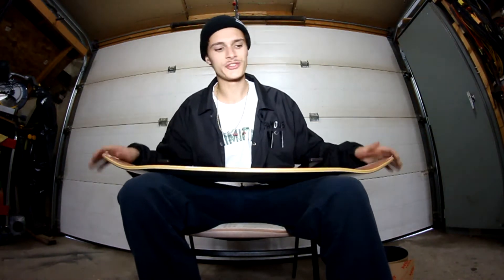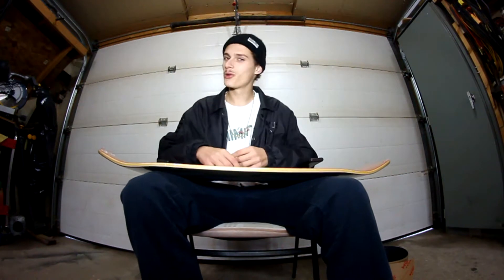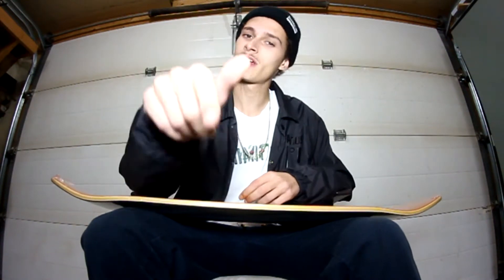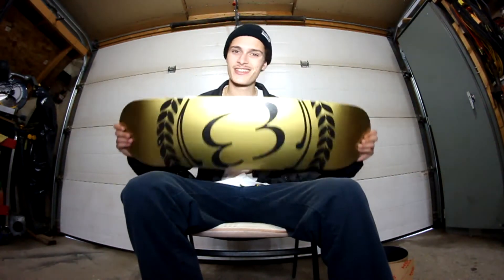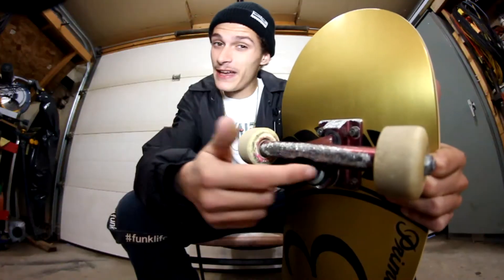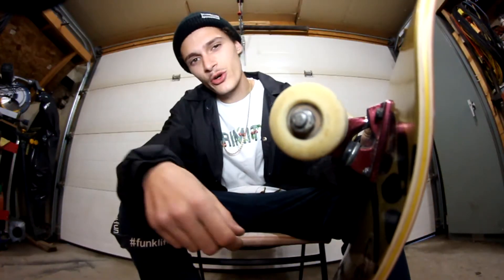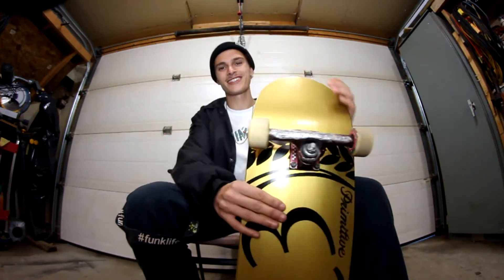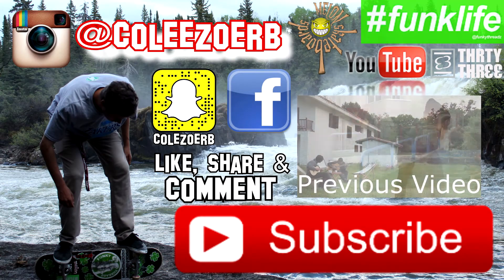New Skateboard Set-Up & Free Concert!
A new Skateboard & a fun session! Don't forget to stop by the Concert!

My name is Cole Zoerb & I have a passion for making Videos. Thank you for stopping by my Channel & joining the fun!

My goal Is to make people smile! Whether it's joking around in my videos or documenting some serious talent, this is what I love to do! After my brother Lee Zoerb passed away on February 24th 2016 I knew the only way to stay happy is to do what I love, & what I love doing Is making videos for you guys! Anyone who supports what I do means the world to me, because some day I'll hopefully be able to do this for a living & I'll have every one of you to thank!